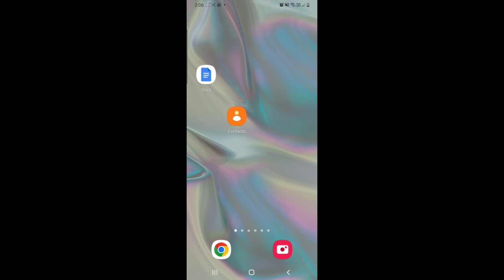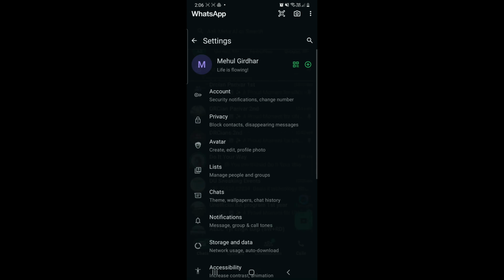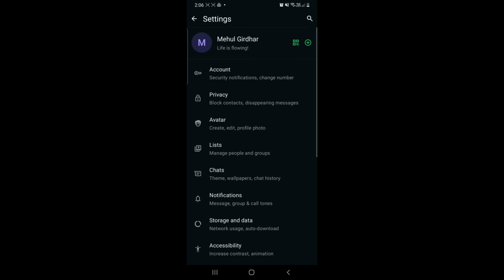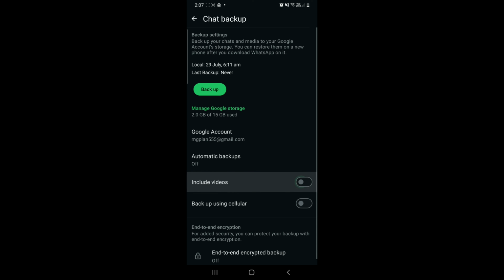How to Include Videos in WhatsApp Backup on Android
Are you about to switch to a new phone and you're terrified of losing all the precious videos that your friends and family have sent you on WhatsApp? By default, WhatsApp for Android does not include videos in its Google Drive backup to save space, a fact that many users don't realize until it's too late. In this essential 2025 guide, we will show you exactly how to find and enable the "Include videos" setting to create a complete backup of your entire chat history, including every single video.

This is one of the most important tutorials for anyone who wants to ensure their memories are fully protected, especially for users in India who use WhatsApp as their primary communication tool. We will provide a simple, step-by-step walkthrough of the Chat backup settings. However, enabling this feature comes with very important consequences that you need to understand. This guide will explain in detail the three major trade-offs: a significantly larger backup file size, the impact on your Google Drive storage, and the much longer time and data required for the backup to complete.

We'll give you pro tips on the best way to perform your first full video backup, including why you must be connected to a strong, unlimited Wi-Fi network and why it's a good idea to run the backup overnight while your phone is charging. We will also cover how to check the size of your backup file after the process is finished so you can see the difference for yourself. If you want to make sure that when you restore your WhatsApp on a new phone, your videos are there waiting for you, this is the one setting you absolutely cannot ignore.

Section 1: Why Videos Are NOT Included by Default

Before we change the setting, it's important to understand why WhatsApp has this option turned off by default.

To Save Space: Videos are very large files. A single video can be larger than thousands of text messages and photos combined. Including videos can increase your backup size from a few hundred megabytes (MB) to many gigabytes (GB).

To Save Data: Backing up gigabytes of data can consume a massive amount of your Wi-Fi or mobile data plan.

To Save Time: A backup with videos will take significantly longer to upload and restore.

By default, WhatsApp prioritizes a fast and small backup of your essential messages and photos.

Section 2: Step-by-Step Guide to Including Videos in Your Backup

Follow these simple steps to enable the setting.

Open WhatsApp on your Android phone.

Go to Settings. Tap the three vertical dots in the top-right corner of the main screen, then tap on "Settings."

Tap on "Chats." This is where all your chat history and backup settings are located.

Tap on "Chat backup." This will take you to the main backup control screen.

Find the "Include videos" Toggle. Scroll down the page. You will see a toggle switch with the label "Include videos." By default, this switch will be in the OFF position.

Turn the Toggle ON. Simply tap the switch to turn it ON. A small pop-up may warn you about the large file size.

That's it! The setting is now enabled. From now on, all of your future automatic and manual backups will include all the video files from your chats.

Section 3: CRITICAL - How to Perform Your First Full Video Backup

After you enable the setting, WhatsApp will not automatically start a new backup. You must do it manually for the first time.

Connect to Wi-Fi: Make sure you are connected to a strong, stable, and preferably unlimited Wi-Fi network. Do NOT attempt this on mobile data unless you have a very large data plan.

Plug in Your Phone: This process will use a lot of battery. It is highly recommended that you plug your phone into a charger.

Start the Backup Manually: On the "Chat backup" screen, tap the big green "BACK UP" button.

Be Patient! The first backup with videos will take a very long time, especially if you have years of chats. It could take anywhere from 30 minutes to several hours, depending on how many videos you have and your internet speed. You will see a "Preparing backup..." and "Uploading..." notification. Do not close WhatsApp or disconnect from Wi-Fi during this process. The best time to do this is overnight.

After the backup is complete, you can look at the "Backup size" listed on the screen. You will see that it is now much larger than it was before, confirming that your videos are now safely included.

3. Hashtags